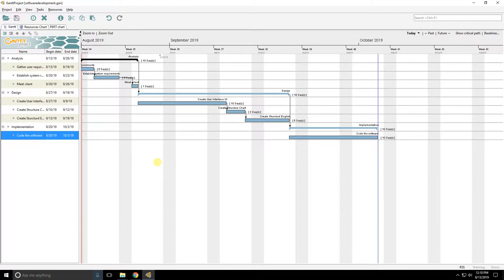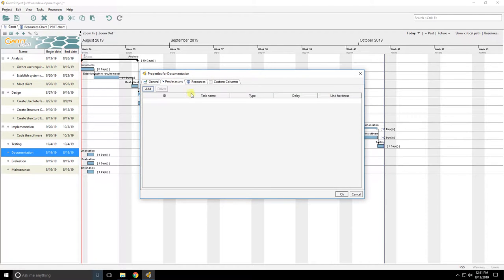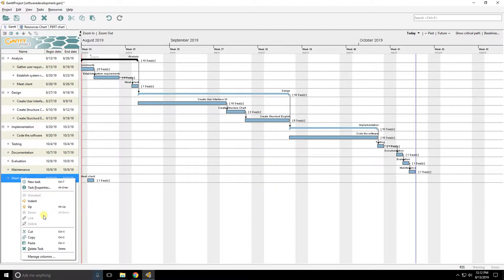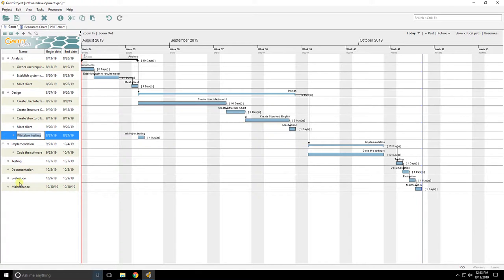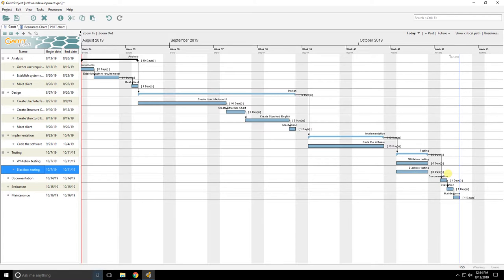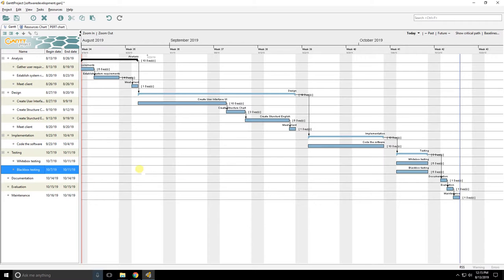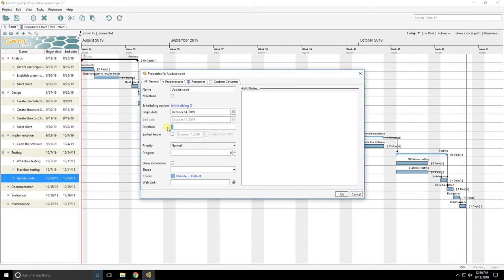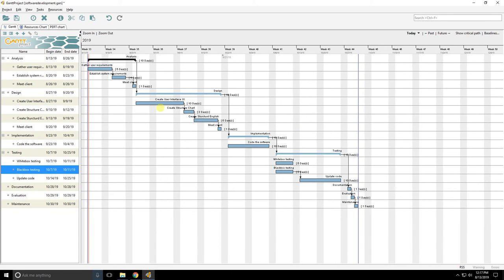04 Create more tasks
The testing, documentation, evaluation and maintenance tasks are created and the testing sub tasks are added.